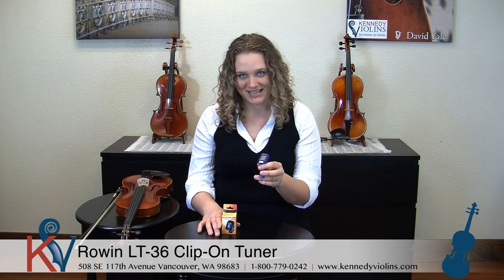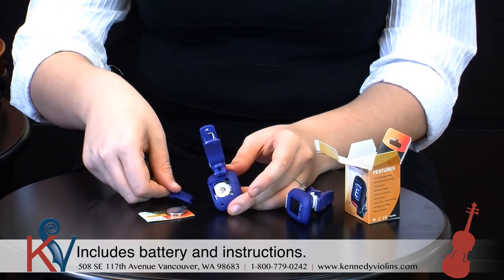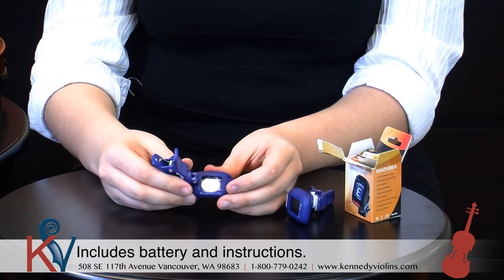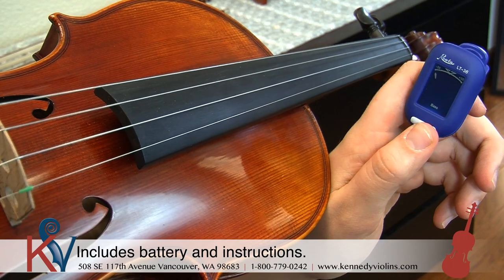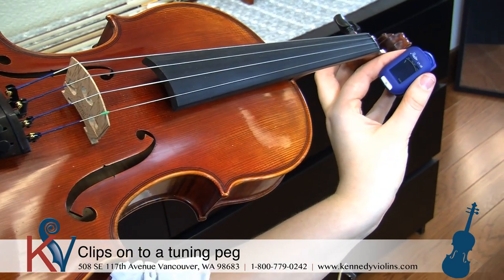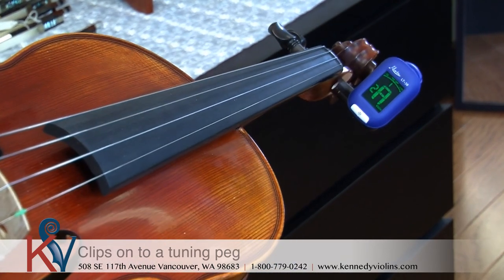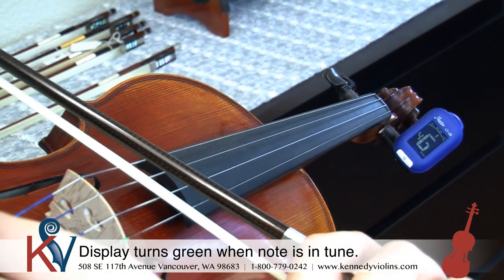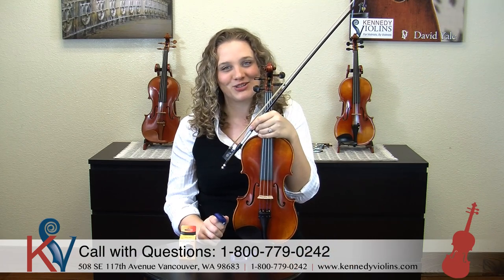Rowin LT36 Clip-On Tuner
How to use a clip-on tuner. The Rowin LT36 is a compact, convenient, and reliable tuner perfect for viola, violin, cello, bass, ukulele, and guitar. Easily tune in louder environments or rehearsal spaces with a tuner that reads the pitch vibrations of your instrument.